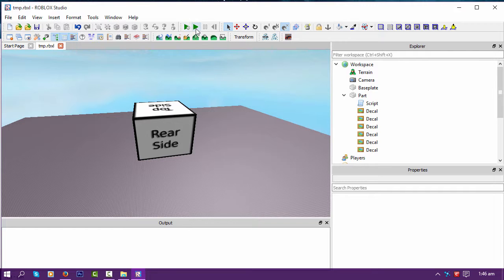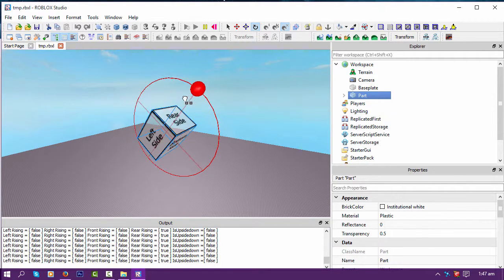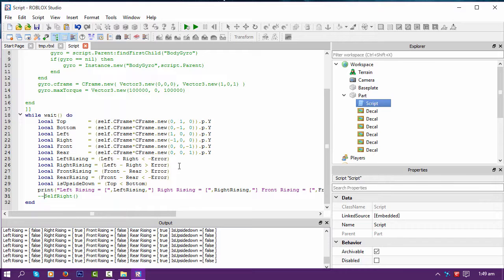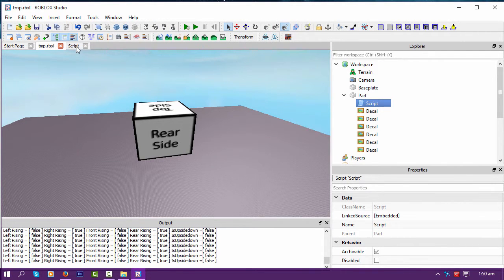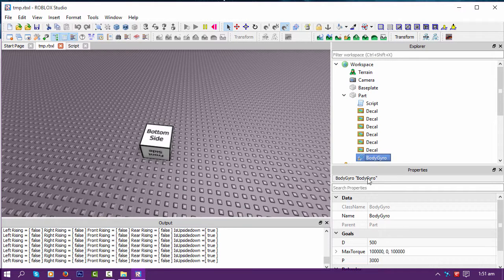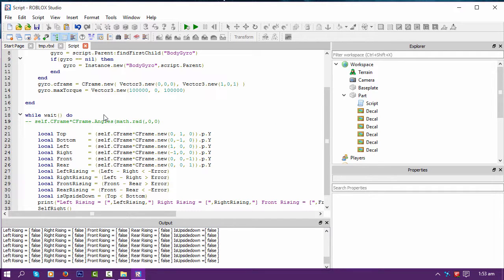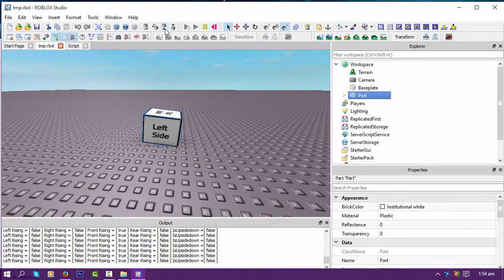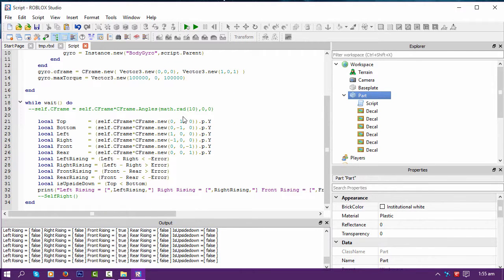Roblox Projects - Self Righting mechanism Prototype Part 1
Hey guys just a quick 2 part example on how i would check to see if a brick is upside down or not and how to rotate it back.
i show 2 ways of doing it first way is with a bodygyro and the second is by using purely using cframes.